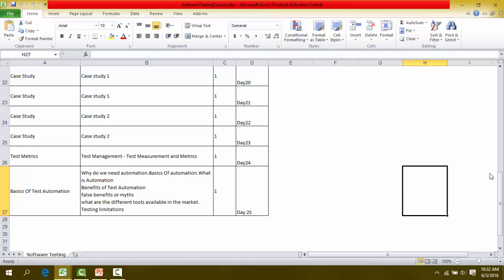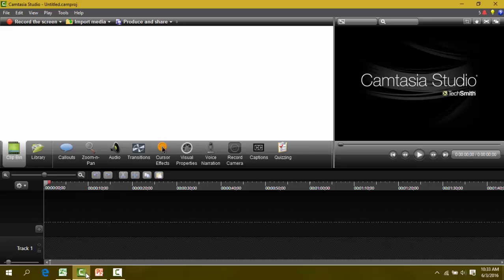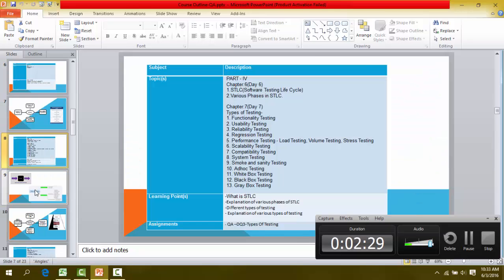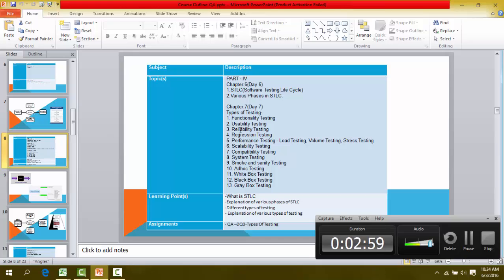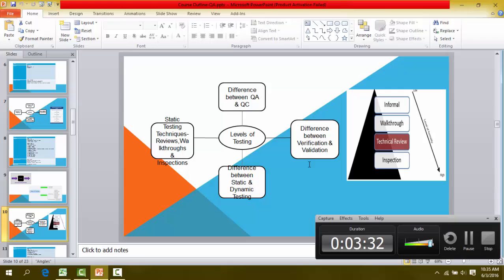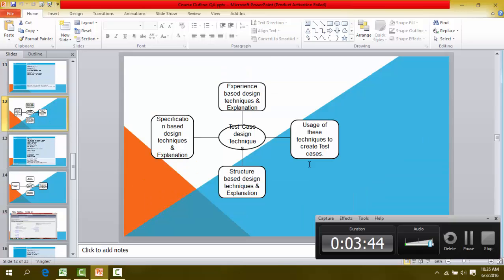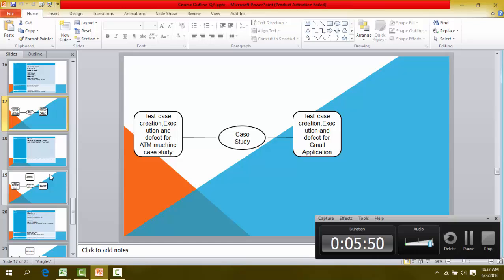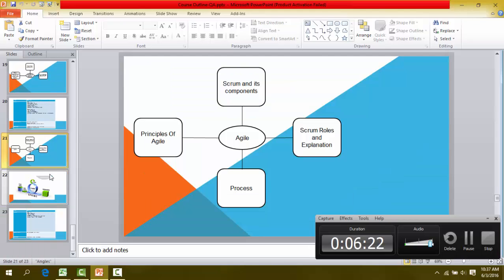Software Testing Overview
Software testing is the method of evaluation of functionality a software program used to detect differences between given input and expected output. It also assesses the feature of the software item and the quality of the product. Software testing is a process that should be done during the development process hence it is a verification and validation process.
There are many different types of software testing but the two main categories are dynamic testing and static testing which is often used together. Dynamic testing is an assessment that is conducted while the program is executed; static testing, is an examination of the program's code and associated documentation.

Why is Software Testing important?
1. Software Testing reduces repetitive work.
2. Software Testing allows for greater reproduction and it is consistent.
3. Software Testing allows ease of access of information.
4. Software testing answers whether critical functionality works.
5. Software testing testifies that the product doesn’t negatively affect interacting systems.

What are the objectives of this course?
1. To make a person an expert in Manual Testing.
2. To help the audience learn all the concepts related to testing, giving expertise in Test case creation, execution and defect logging.

Why the course is most sought after?/ What are the career benefits in-store for you?
1. The average pay for a Software Tester is Rs 310,575 per year and the ones with skills that increase pay for this job the most are Test Automation, Test Planning, and SQL.
2. A job growth of 17% is estimated by the year 2024 for Software Testers.
3. Software Testing provides tangible results which can be used to sell a product by companies.
4. Cost by faults can be cut by early fault detection.
5. A software can be improved as Testing allows root cause analysis for software development.
6. IT can perform their roles efficiently as Testing is the source of information such as defect reports, metrics.

What are the projects you would be taking up?
1. A project on ATM machine.
2. A project on Travel Website.

1. Software Analysts.
2. Developers
3. Testers
4. Test Engineers.

Pre-requisites:
To take up this course, one should have fundamental knowledge of any programming language.